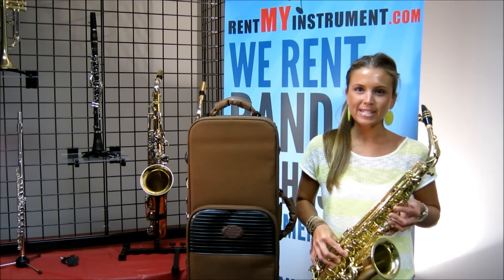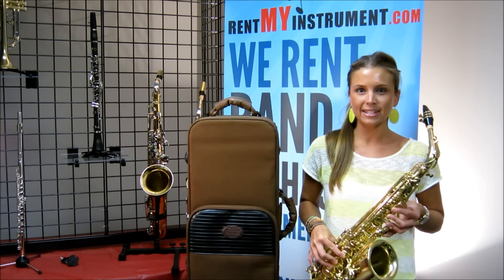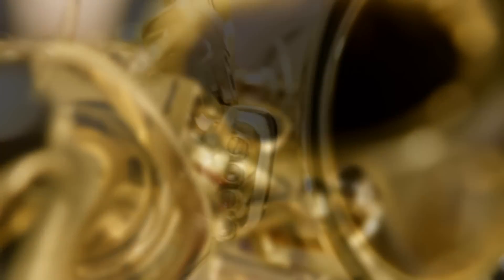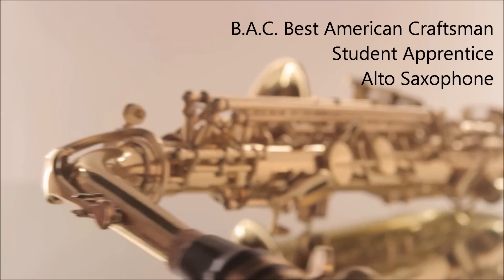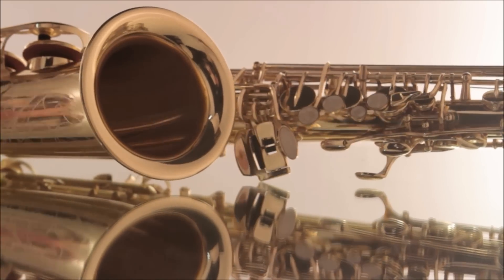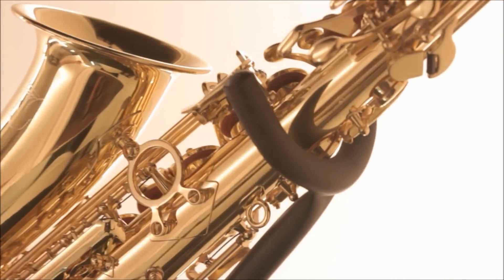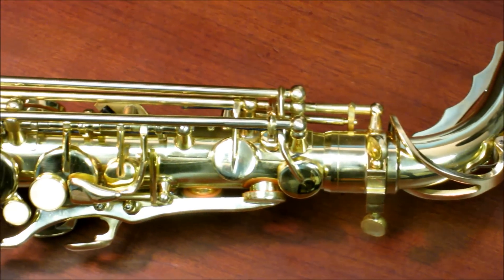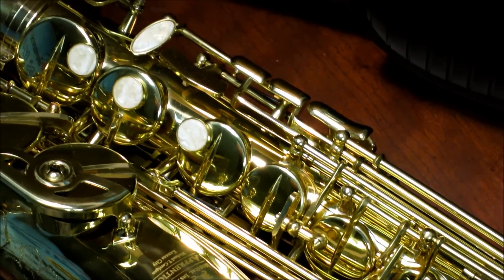B.A.C. Student Alto Saxophone Apprentice Model by Best American Craftsman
Best American Craftsman (B.A.C.), designed by Master Craftsman Mike Corrigan of Olathe, Kansas, has designed an alto saxophone perfect for beginners. This particular saxophone has many features found on more expensive models, but were included in the B.A.C. design to give the finest features to the beginning student.